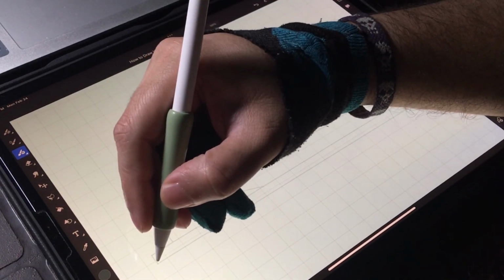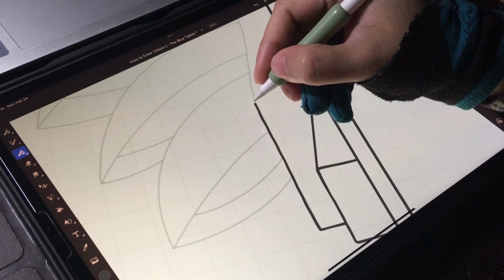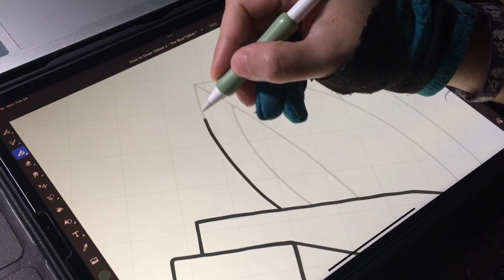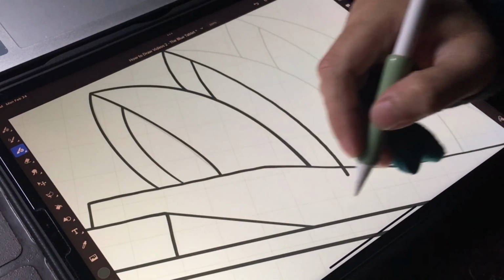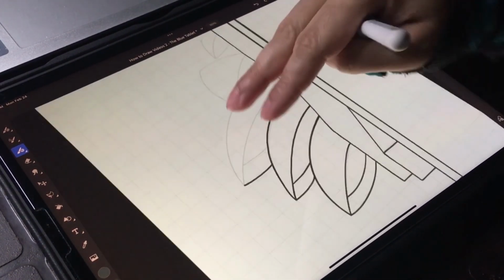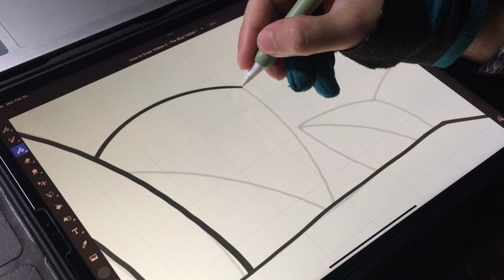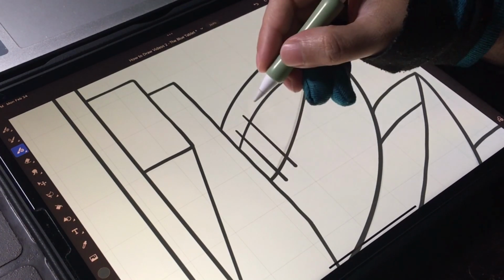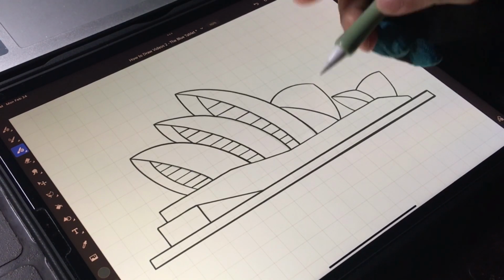How to Draw the Sydney Opera House | Digitally | Adobe Fresco | I-Pad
In this video, I'll show you how to draw the Sydney Opera House Digitally using Adobe Fresco on the iPad. Youll can draw along in your drawing book or tablet. Have fun be Creative and Keep drawing.